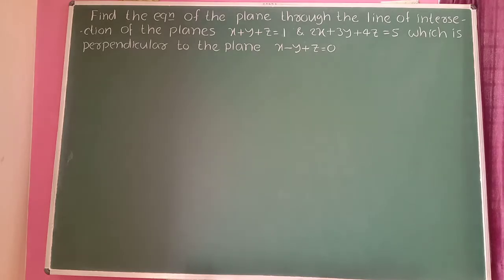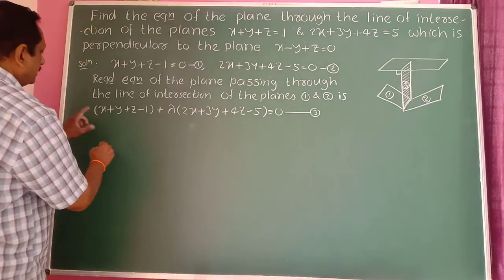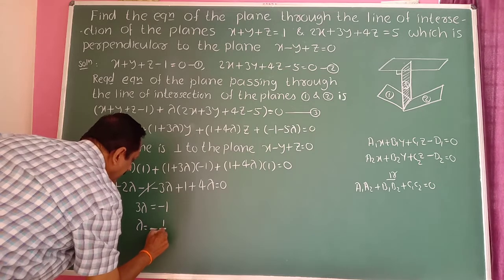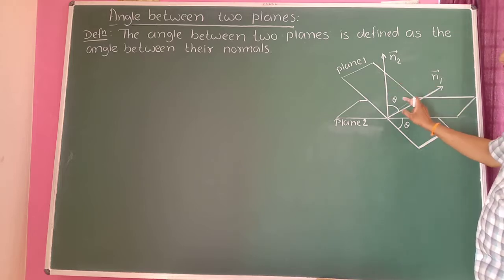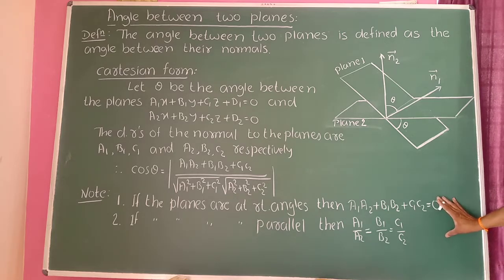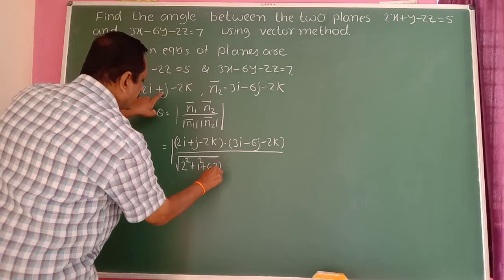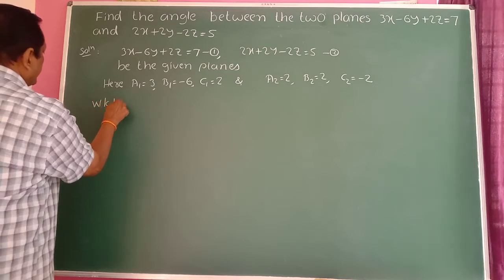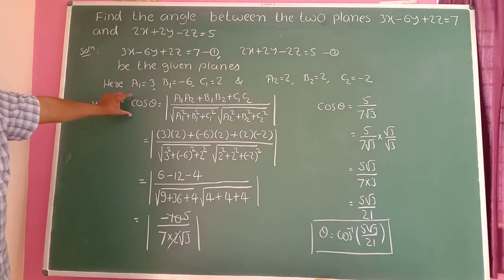23-3D geometry (Theory /JEE /CET /OTHER COMPETATIVE EXAMS)